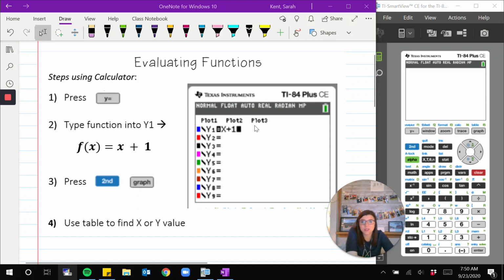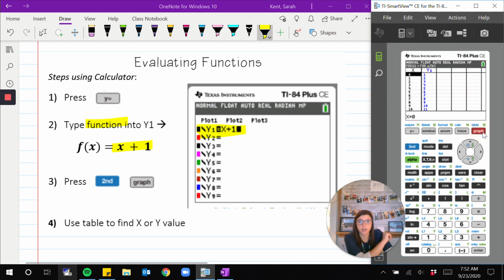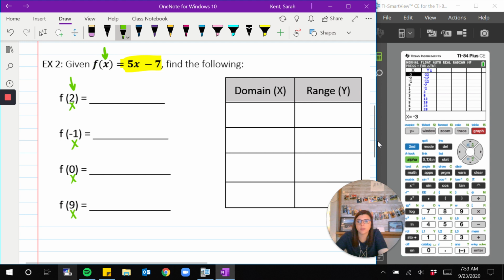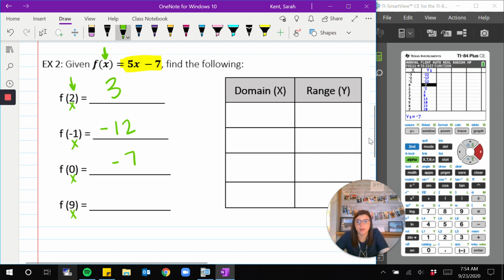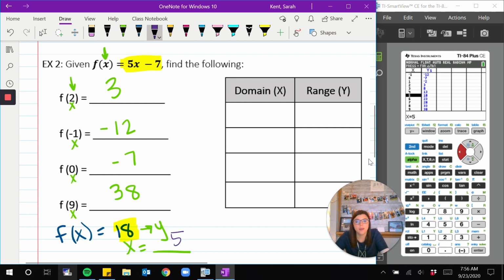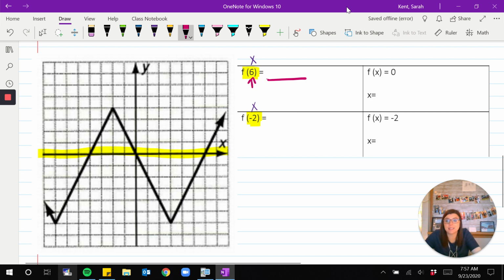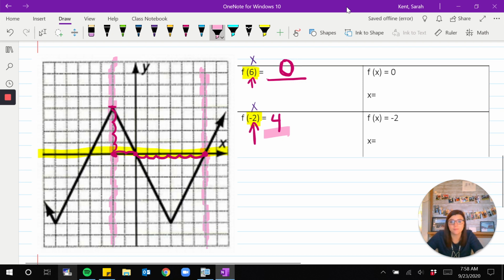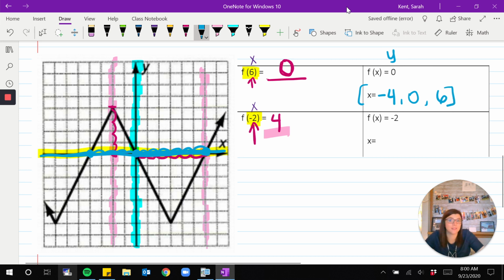2.2 Notes - Evaluating Functions